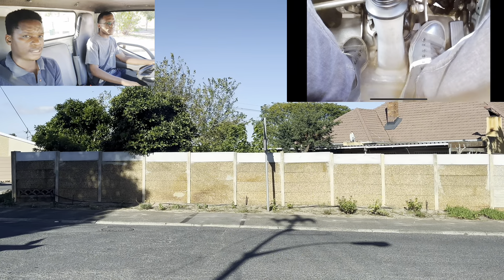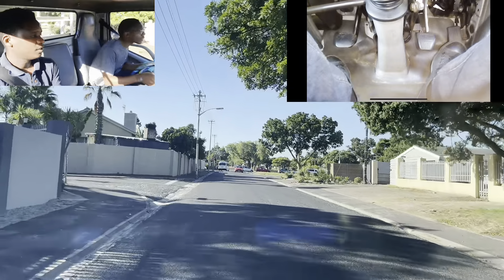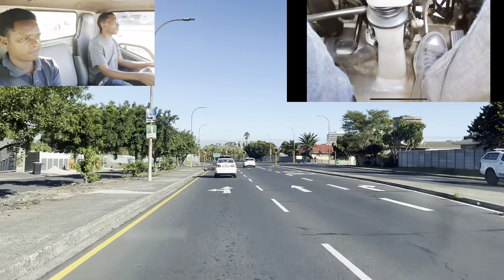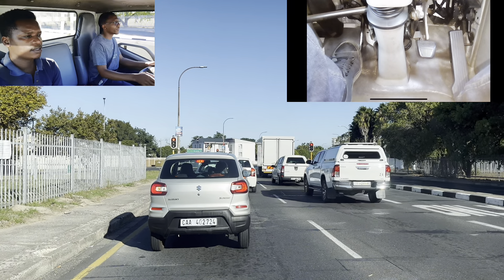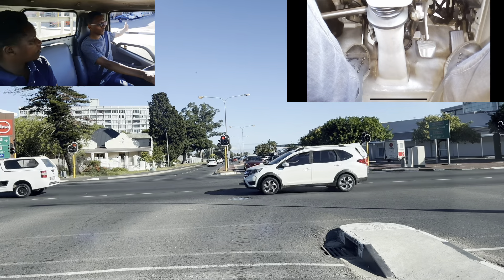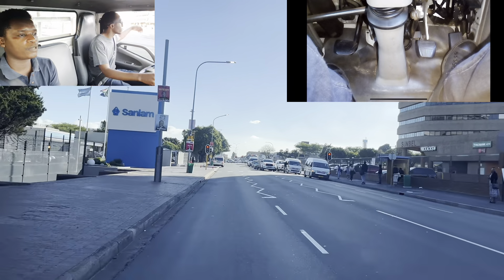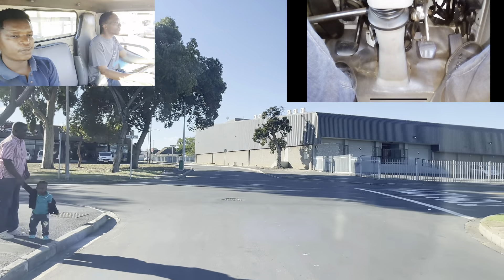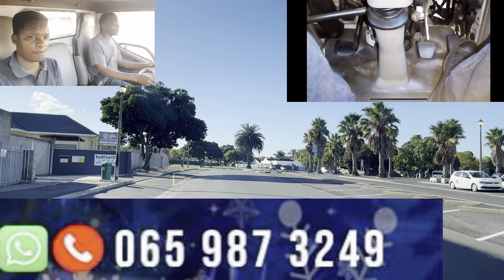Professional way to do hand signals,stopping procedure and left and right turn for begginers